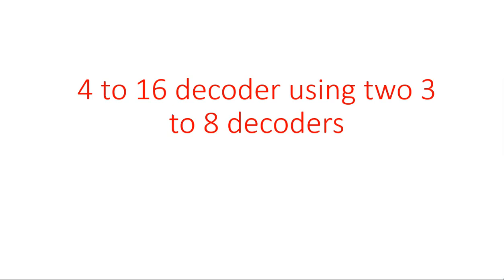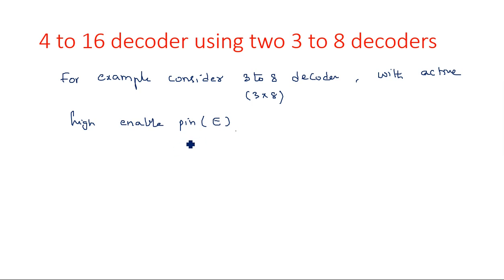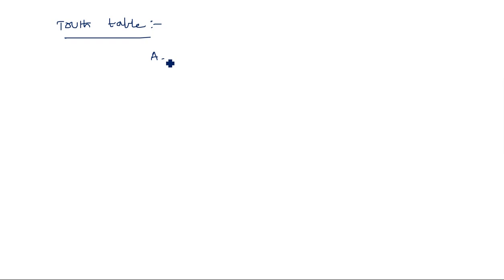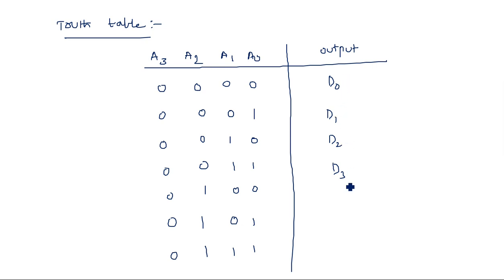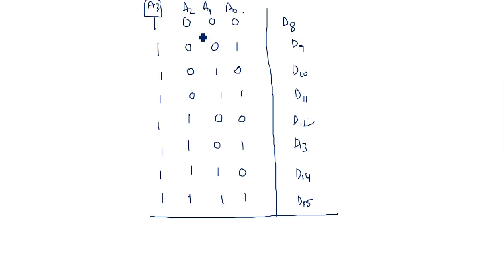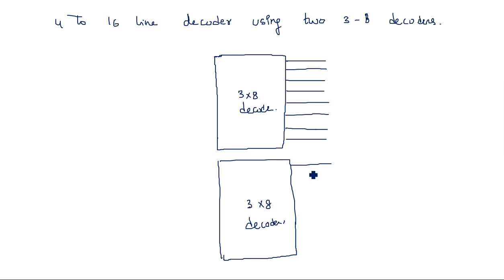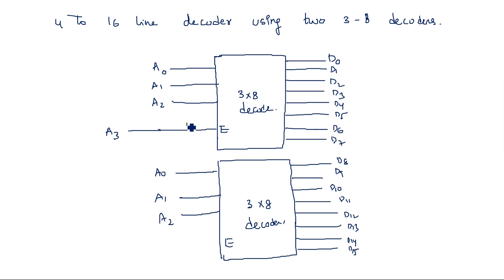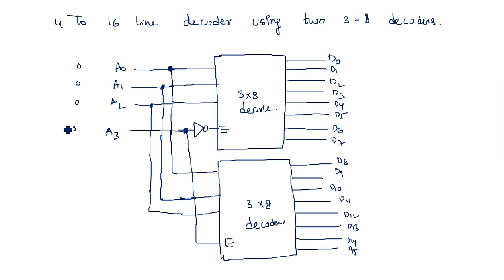4 to 16 decoder | using 3 to 8 decoders | STLD | Lec-92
4 to 16 decoder  using two 3 to 8 decoders